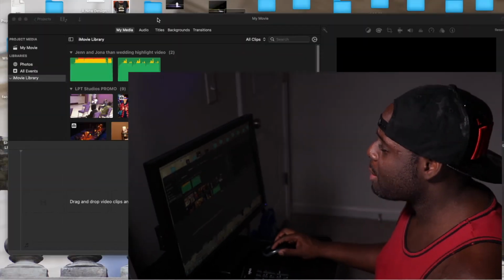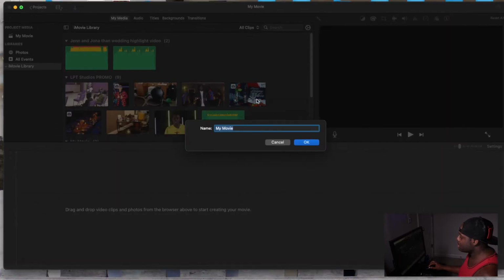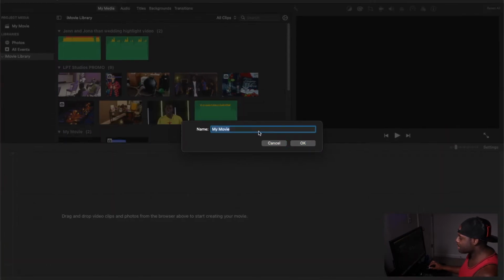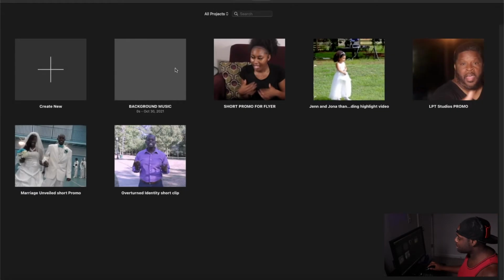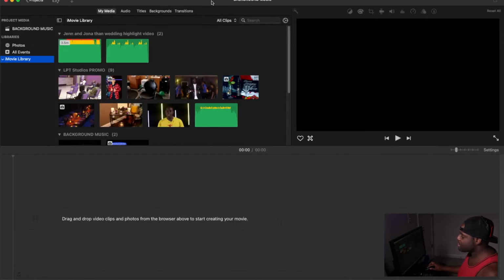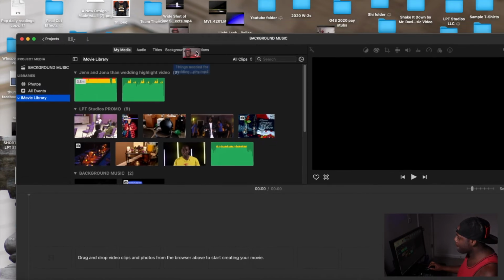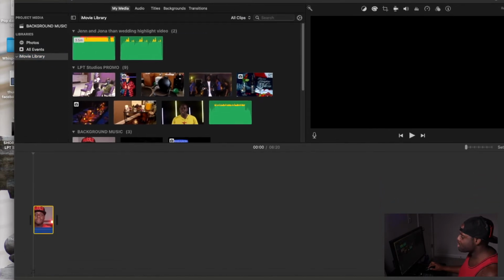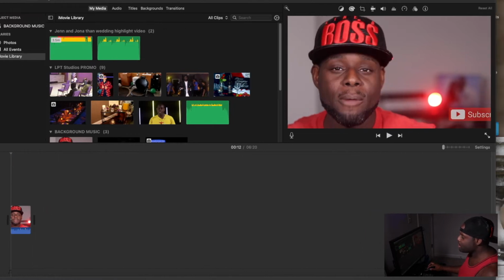HOW TO ADD BACKGROUND MUSIC IN IMOVIE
Equipment I use for Videography:

Canon 80d

Canon 50mm lens

Extra Batteries

2 LED Barn Door Lights

Rode Mic

Rode Rodelink Lavalier

Tube Lights

Gaffer Tape

Memory Card

Black Back drop

3 point lighting kit

MacBook Pro 13inch 2016 8GB

Fog Machine

USB-C Adapter

Film Rig

Tripod Boom

Jack for Boom

Adapter for Boom

Camara bag

Hard Drive